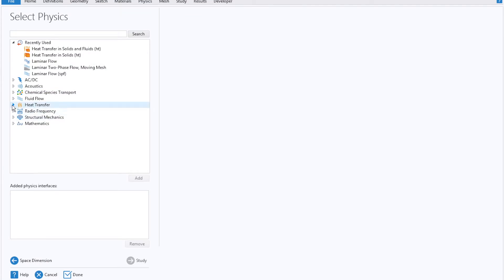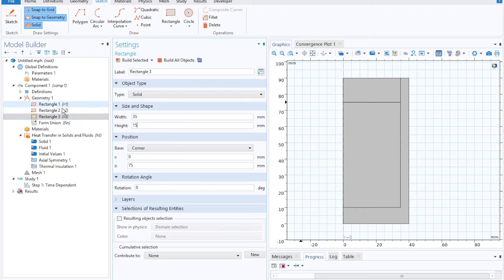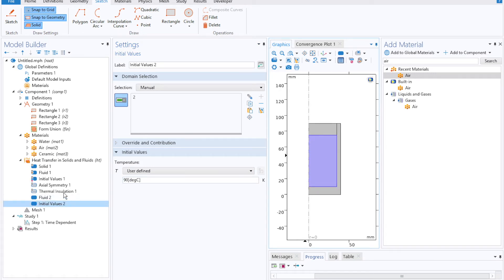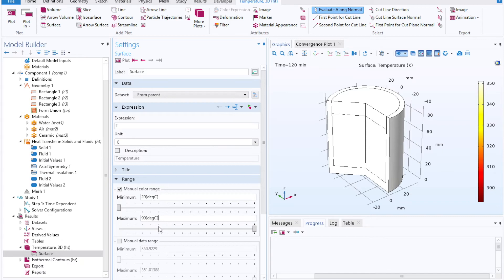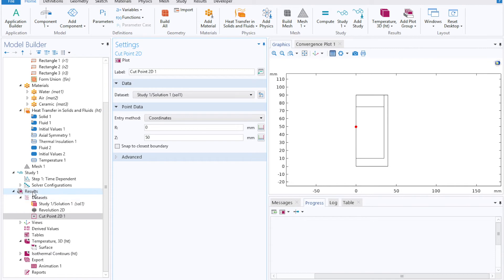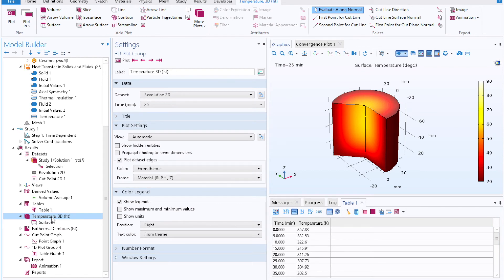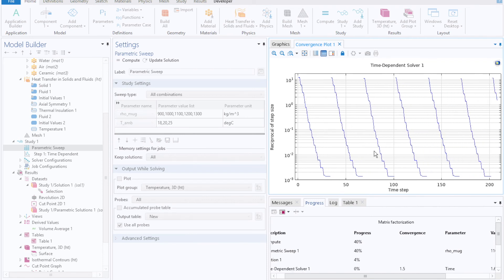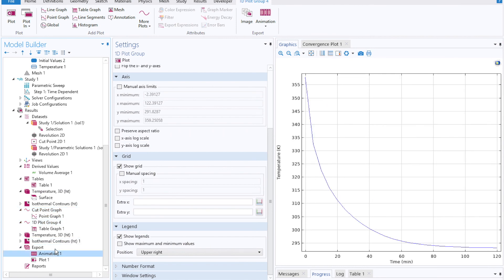Intro to COMSOL: the Coffee Cup Example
Step-by-step introduction to COMSOL detailing how to:

* define component geometries
* import, create and assign materials
* set up initial and boundary conditions in Heat Transfer in Solids and Fluids
* create mesh
* run a time-dependent study
* run a parametric study
* process and visualize results

Walkthrough models passive cooling of a coffee-cup over time, but is generalizable to more complex, passive cooling and heating problems.